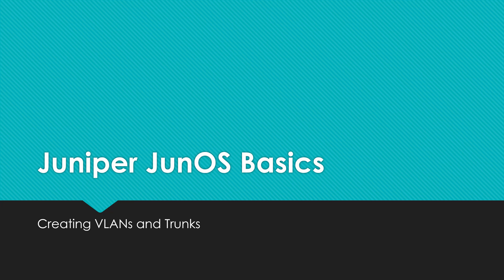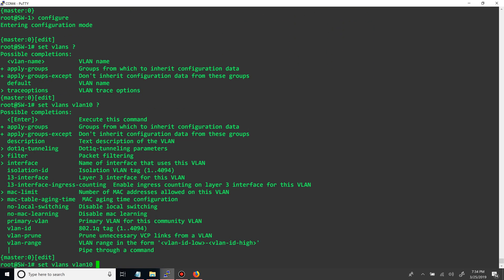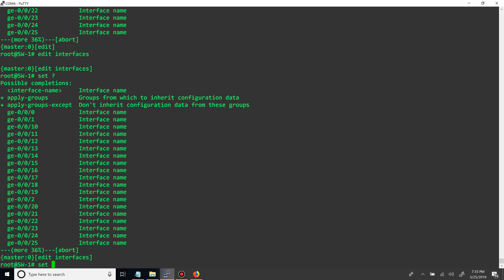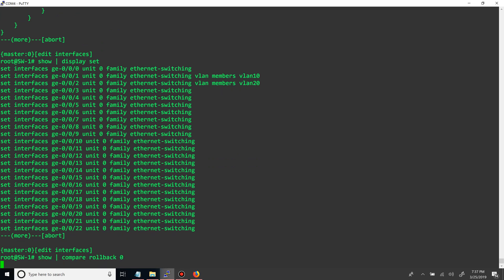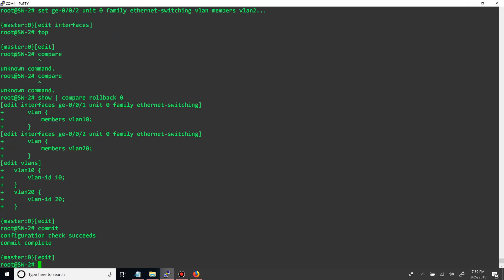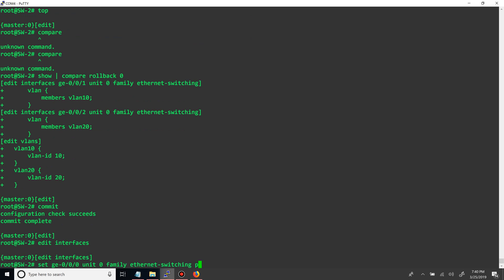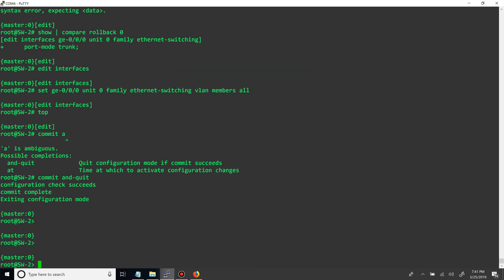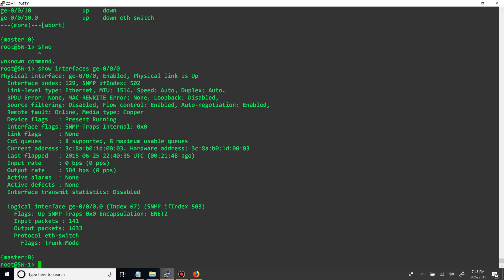Junos Basics - Creating VLANs and Trunks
In this video I will go through how to create VLANs and trunking interfaces in JunOS. More videos on the way!